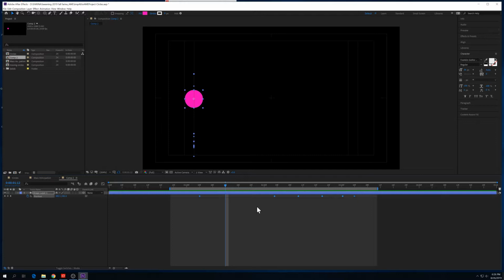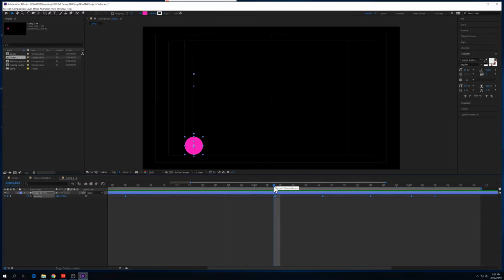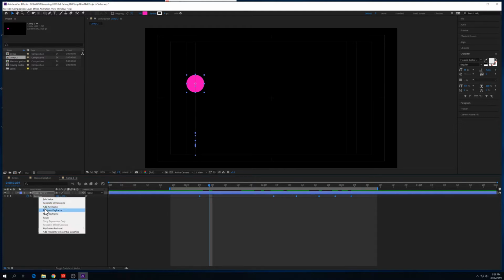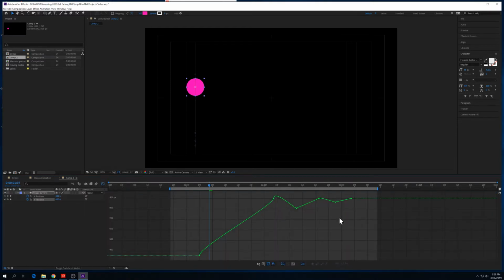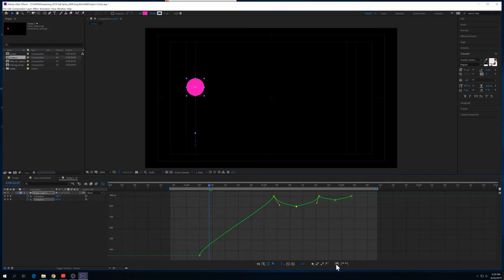ART 184: Heavy Bounce